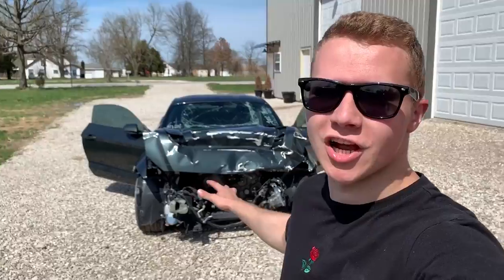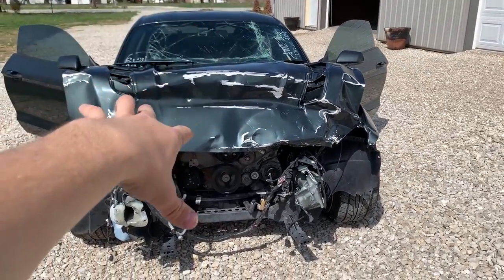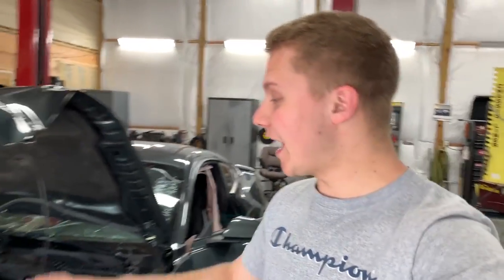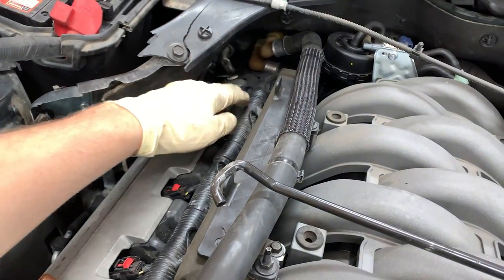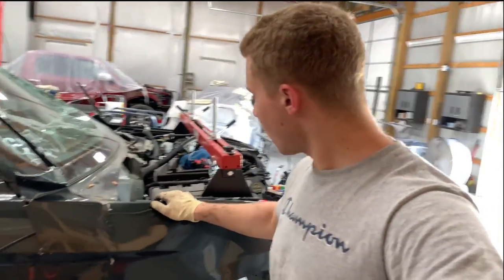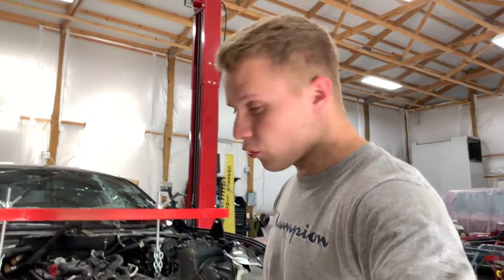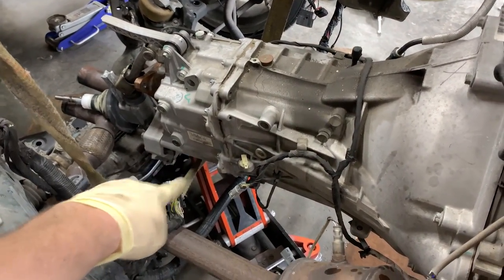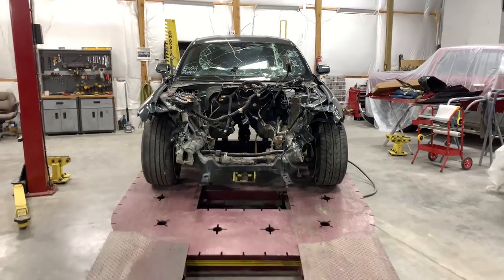Rebuilding A Wrecked 2016 Mustang GT Part 3 (Engine Removal)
Welcome, Thank you for tuning in.
I bought a wrecked Mustang GT and its worse than I thought!
Follow along as I show you what it takes to rebuild a wrecked 2016 Mustang GT.

Rebuilding A Wrecked 2016 Mustang GT Part 3

Some tools i use

NOS NSJ0301 3-Ton Aluminum Service Jack
(Very light Low profile jack)
DEWALT DCF899HB 20v MAX XR Brushless High Torque 1/2" Impact Wrench with Hog Ring Anvil
(For Removing Wheels)
DEWALT DCF887B 20V MAX XR Li-Ion Brushless 0.25" 3-Speed Impact Driver
(Best impact on the Market)
Portable Socket Organizer Tray
(Keep your Sockets clean)
1/2-Inch Drive Deep Impact Socket Set
(Cheap but Good Quality)

Mustang mustangGT Mustang5.0 rebuild salvage auctionrebuild corvete mk6 gt500 resell ford 2019 mustang copart nissan 2020 gt500 automotive 2018 mustang